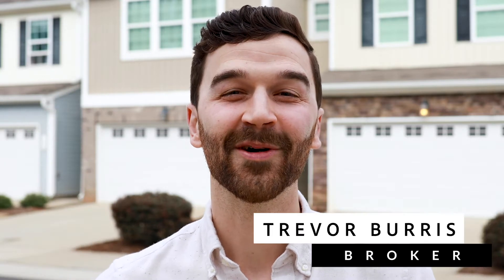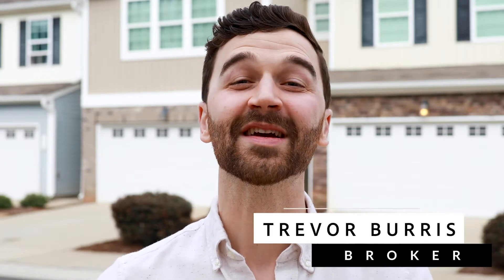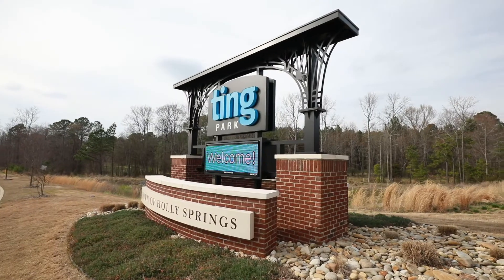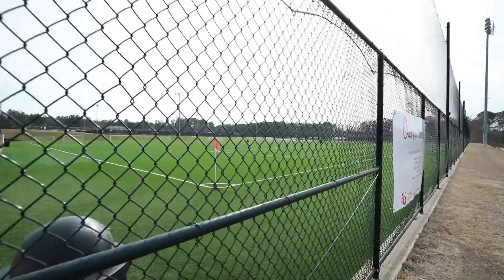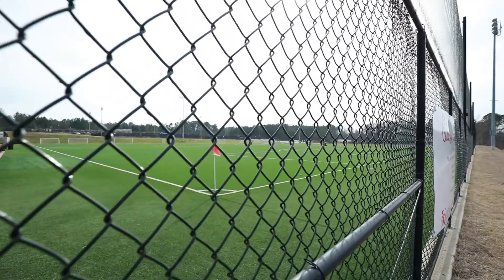Coming Soon to Holly Springs! 124 Cobalt Creek Way | Holly Springs, NC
Welcome to 124 Cobalt Creek Way! Sitting right across the street from the Ting Athletic Park and awesome Holly Springs shopping, this townhome is so conveniently located!

Photos and more details are coming to you soon! We can’t wait to show you inside. 😍

🏡A Trevor Burris Listing🏡 @trevormburris

See what others are saying about us on Zillow!